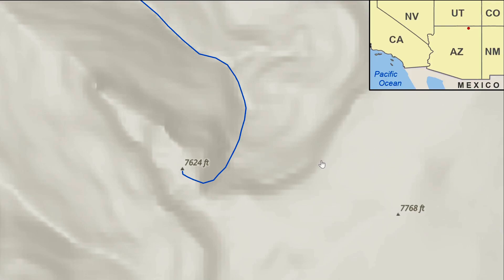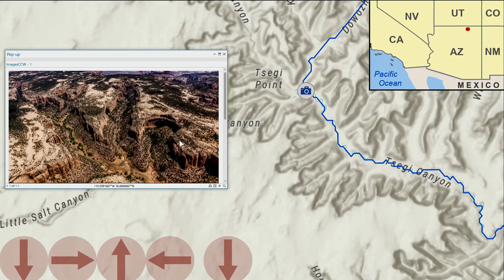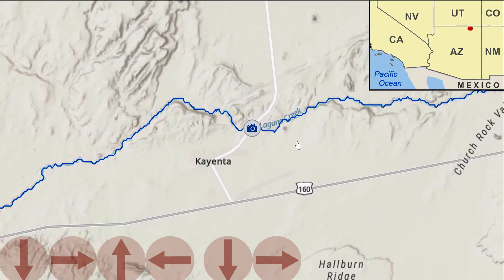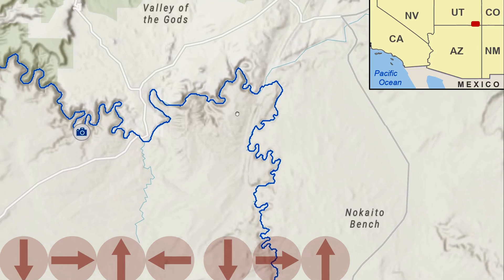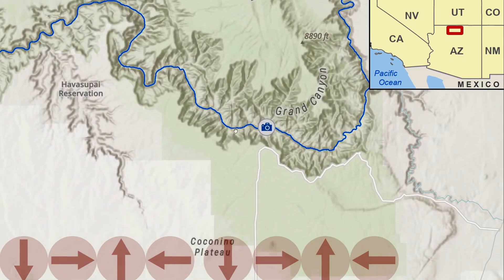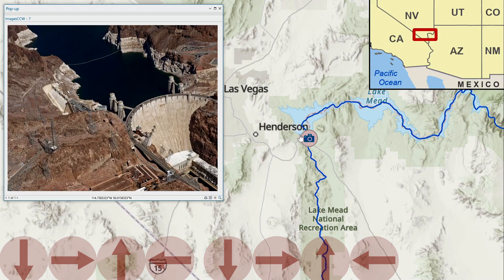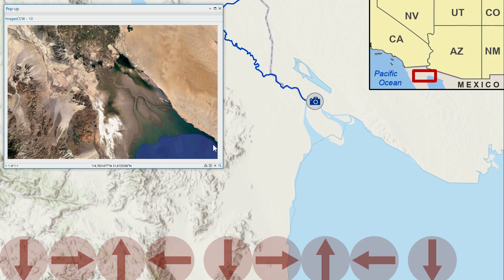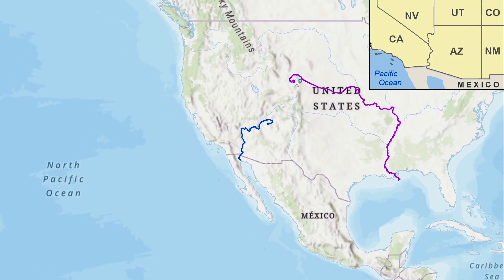Most Spiraled River Flow Route in USA - Counterclockwise Edition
Identified route includes 6 named canyons/creeks/rivers spanning 4 states.

Flow path: Colorado Plateau surface hillslope, Unnamed canyons, Dowozhiebito Canyon, Tsegi Canyon, Laguna Creek, Chinle Creek, San Juan River, Colorado River, Gulf of California

Total distance of flow = 1865.5 km (1159.2 mi)

States: Arizona, Utah, Nevada, California, and then into Mexico

Methods and Data Sources:

The “most spiraled river flow route” was determined by summing river reach line bearings from all order 1 segments to their most downstream reach using the MERIT-Basins vector hydrography database, which was derived from a 90 m global digital elevation model (DEM) Maximum and minimum sums represent most spiraled drainages in the clockwise and counterclockwise directions.

That hydrography data was downloaded for North America and clipped to the US for adding line bearing calculated geometry.  Note that for computational expediency, intra-reach curvature was not incorporated in the calculations.  These tend to largely cancel out at the large scale, but I acknowledge that a different solution might be found if intra-reach curvature was included in this analysis.

To extend the route further upstream, visual examination and drainage line delineation was performed using the USGS National Elevation Dataset (NED) 1/3 arcsec (10 m) DEM product.  I tried to get to within a few pixels of what might be the most spiraled drainage route, but this part of the analysis introduced some subjectivity.  I’ve also mixed scales in the analysis at this step.  A different solution may emerge if the initial hydrography dataset was derived from a higher resolution DEM product.

Note that there is also a fractal-related issue with doing this kind of analysis.  E.g. see this analogy in regards to measuring the length of coastlines

Photo credits:

01 two photos, accessed 7 Dec 2022

02 Google Street View imagery accessed, accessed 7 Dec 2022

03 Google Street View imagery accessed, accessed 7 Dec 2022

09 Google Street View imagery accessed, accessed 8 Dec 2022

10 Landsat Natural Color imagery

ESRI Topographic basemap